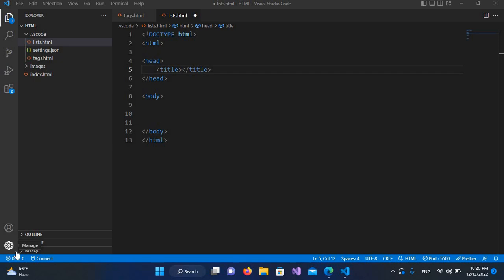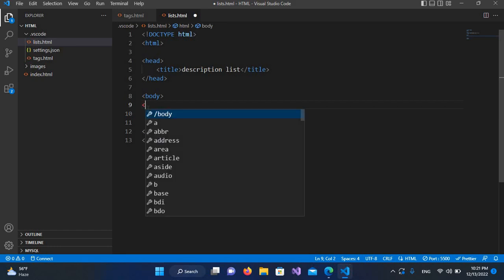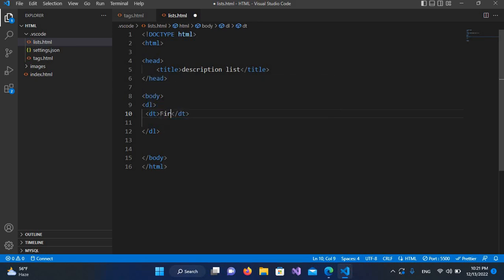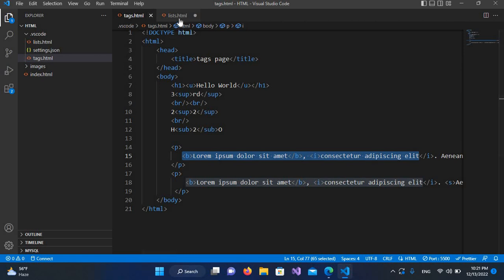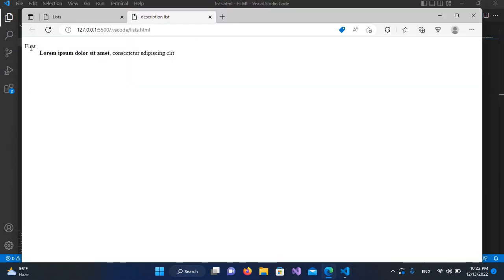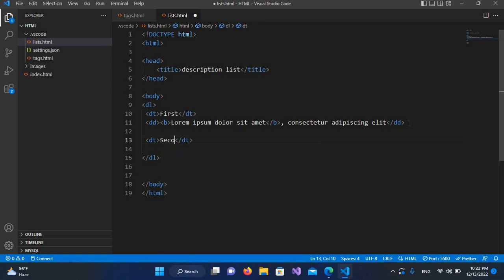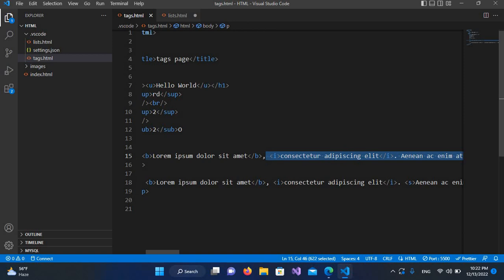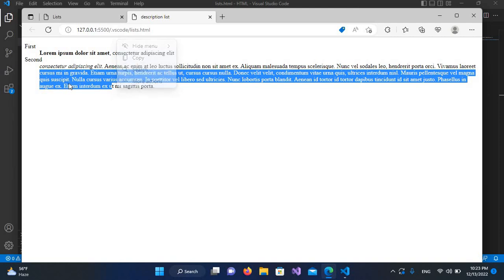How to use Description List Tag in Html - dl tag in html { HTML5 VISUAL STUDIO CODE }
How to Use Description List Tag in HTML - dl Tag in HTML
In this comprehensive HTML tutorial, we'll explore the versatile and often-underutilized HTML tag known as the "dl" tag, or Description List tag. If you're looking to enhance the structure and organization of your web content, understanding how to use the dl tag is essential. Whether you're a beginner or an experienced web developer, this video will provide you with valuable insights into this HTML element.

📌 What You'll Learn:
- The basic syntax of the dl tag and its components.
- How to create description lists, including terms (dt) and descriptions (dd).
- Practical examples showcasing real-world scenarios where dl tags can be beneficial.
- Styling and customizing description lists using CSS.
- Best practices for accessibility and SEO when using dl tags.

📜 Introduction to the dl Tag:
The dl tag in HTML is primarily used to create description lists. A description list consists of terms (dt) and their corresponding descriptions (dd). It's a fantastic tool for displaying glossaries, definitions, and any content that pairs a term with its explanation.

💡 Why Use the dl Tag?
- **Semantic Structure**: The dl tag provides a semantic structure to your content, making it easier for search engines to understand the relationships between terms and their definitions.
- **Accessibility**: Properly marked-up description lists enhance accessibility, allowing screen readers to provide meaningful information to users with disabilities.
- **Styling**: You can style description lists to match the aesthetics of your website or web application using CSS.

🚀 Practical Examples:
In this tutorial, we'll walk you through various practical examples of how to use the dl tag effectively. We'll cover scenarios like:
1. **Creating a Glossary**: Build a glossary of terms and their definitions for your website.
2. **Product Features**: Display product features and descriptions for e-commerce websites.
3. **Recipe Ingredients**: Showcase a list of ingredients and their measurements in cooking recipes.
4. **Programming Concepts**: Explain programming concepts with clarity and conciseness.

🎨 Styling Your Description Lists:
Learn how to use CSS to style your description lists. Customize fonts, colors, spacing, and layout to make your content visually appealing and on-brand.

🧩 Best Practices:
We'll discuss best practices for using the dl tag, including:
- Adding meaningful alt text to images within description lists.
- Ensuring your content is concise and informative.
- Implementing proper nesting of dt and dd tags.

🔍 SEO and Accessibility:
Discover how using the dl tag correctly can improve your website's search engine ranking and make it more accessible to a wider audience.

📢 Join us in this HTML journey and unlock the full potential of the dl tag!